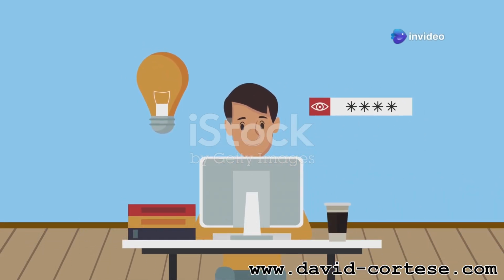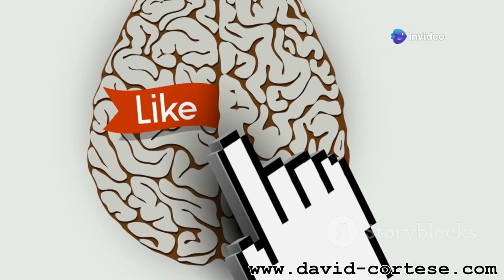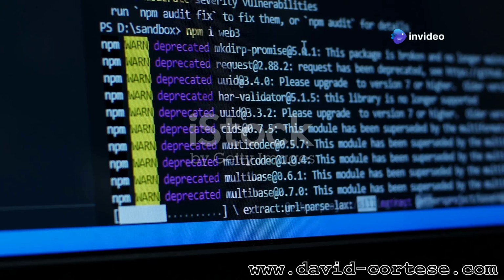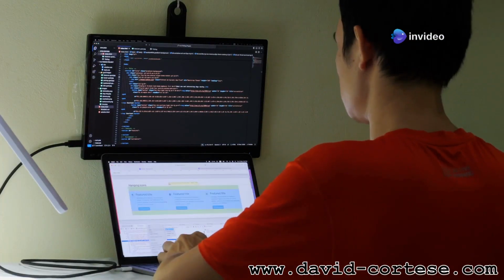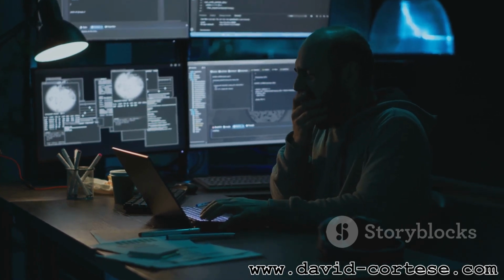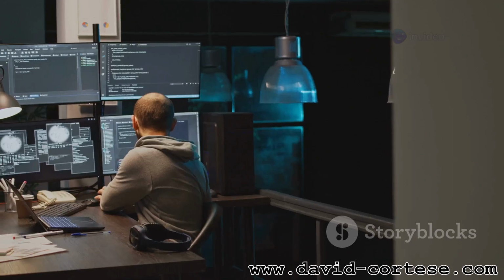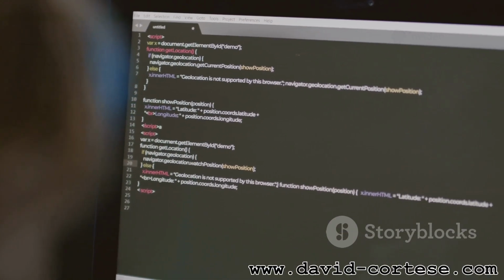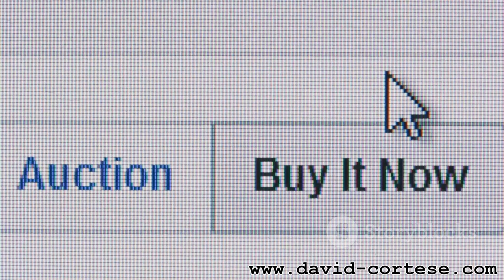From HTML to AI: The Evolution of Web Development!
Dive into the fascinating journey of web development in "From HTML to AI: The Evolution of Web Development!"
Explore how the internet transformed from simple HTML pages to dynamic, interactive sites powered by advanced AI technologies.
Discover key milestones, influential technologies, and the pioneers who shaped the web as we know it today.
Whether you're a seasoned developer or just curious about the tech world, this video provides valuable insights into the evolution of web design, programming languages, and emerging trends.

OUTLINE:

00:00:00 The Dawn of the Web
00:00:48 HTML and CSS
00:01:44 Bringing Websites to Life
00:02:32 From Static Pages to Dynamic Websites
00:03:27 The Browser Wars and the Rise of Interactivity
00:04:14 The Social Web Takes Center Stage